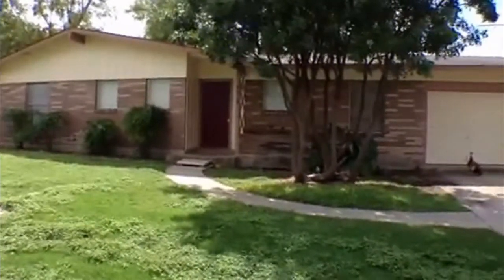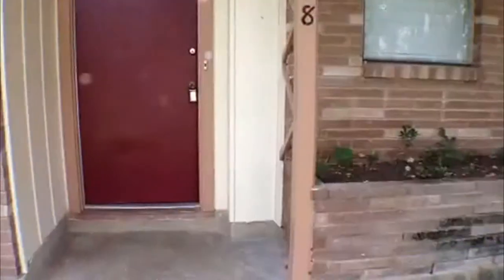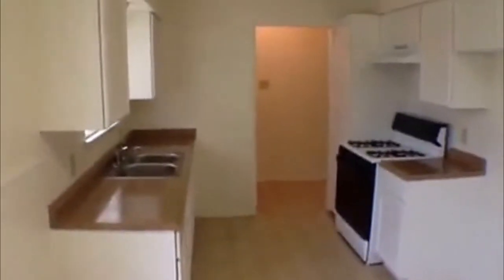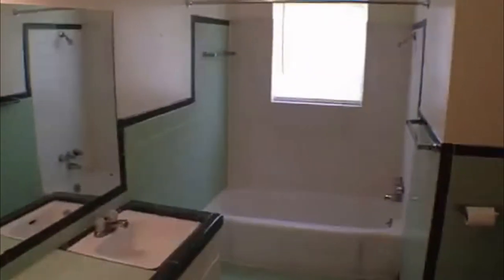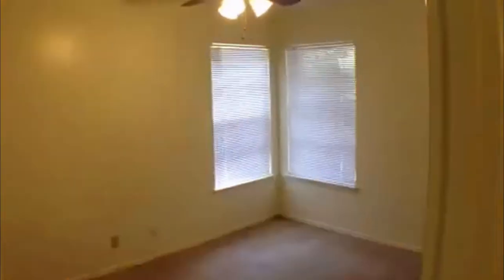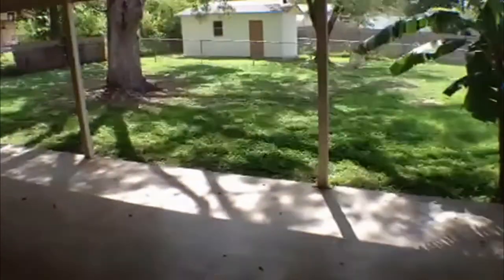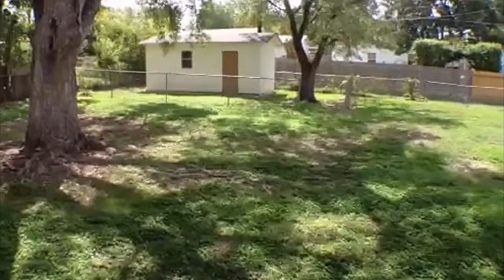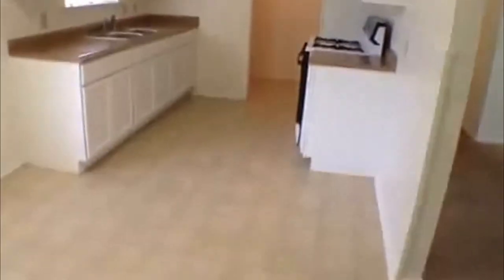"House for Rent in San Antonio" 4BR/2BA by "San Antonio Property Management"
There are no other homes as lovely as this "House for Rent in San Antonio" located at 4818 Lyceum Dr, San Antonio, TX 78229! It features 4 spacious bedrooms with ceiling fan, 2 beautiful bathrooms, and a 1-car garage. There is also a living area, a laundry area, a kitchen with plenty of cabinets and counter space, and a dining area. This property comes with a storage shed for all your extras, a big covered patio, and a nice backyard with plenty of space to run around in.

7217 Bandera Rd, San Antonio, TX 78238, USA